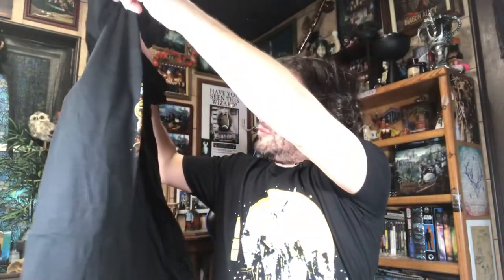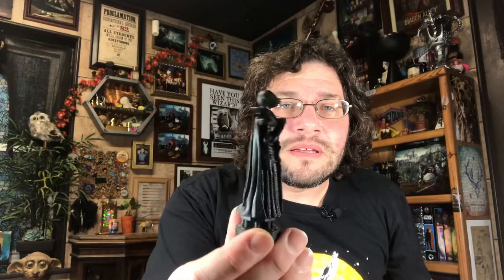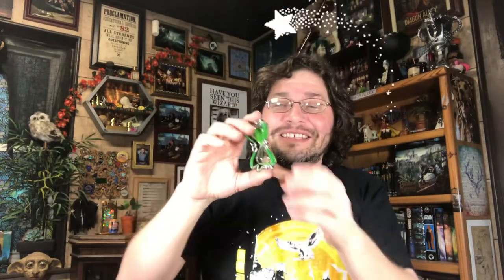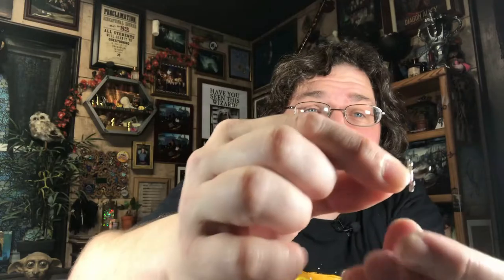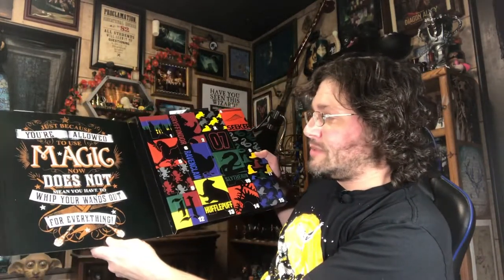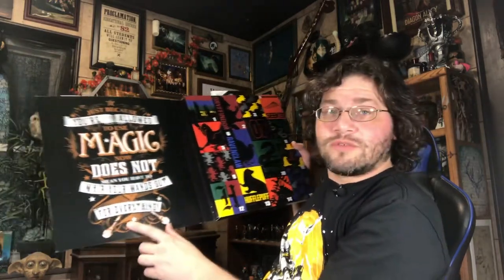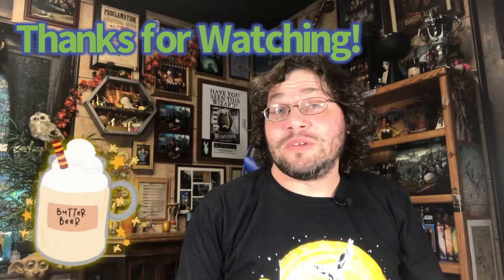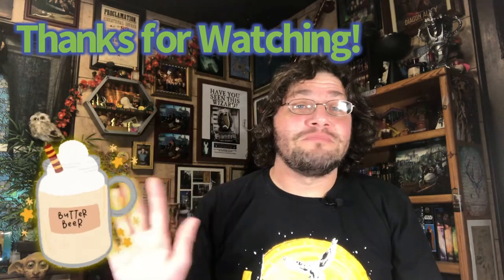December Double Unboxing!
Geek Gear for December 2020 featuring most likely the best item I’ve ever seen in one of their boxes, plus some socks that may or may not sucks!